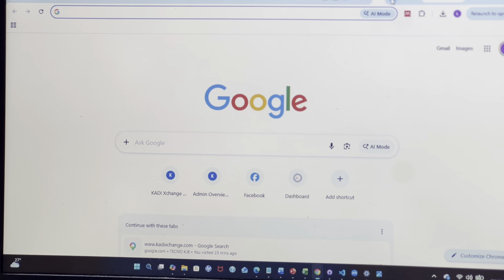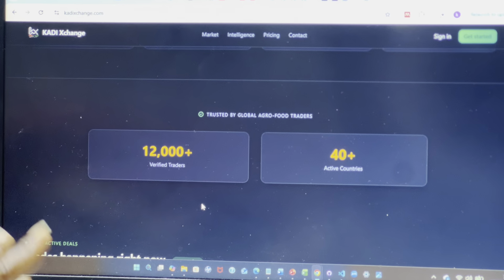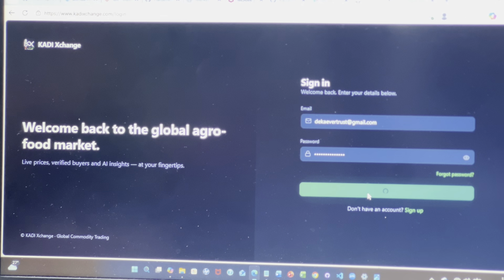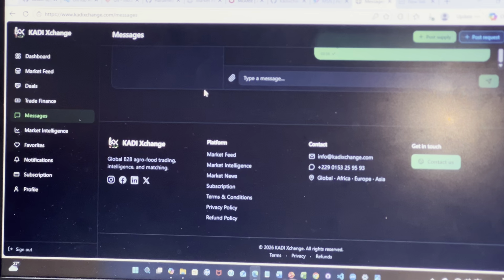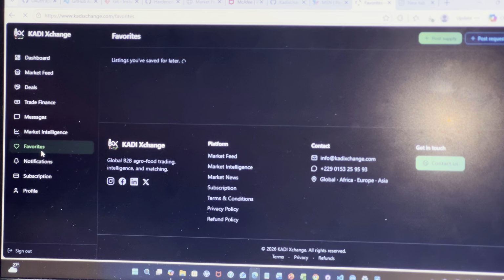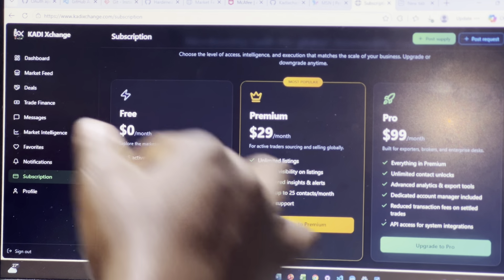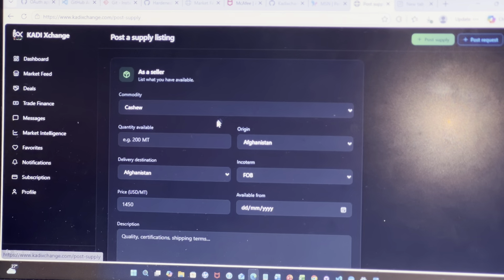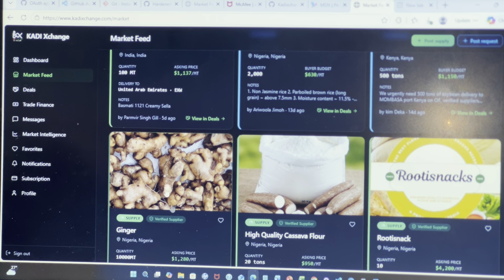Watch how KADI Xchange Works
🎥 Discover how KADI Xchange works

See how verified buyers and suppliers connect, explore products, negotiate deals, and unlock global trade opportunities all from one powerful platform.

Welcome to the future of agricultural trade.